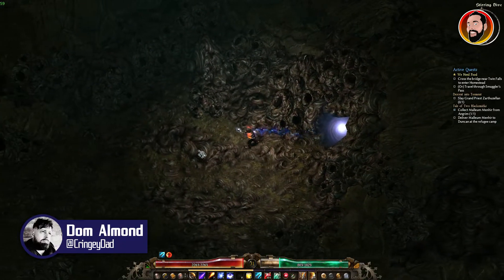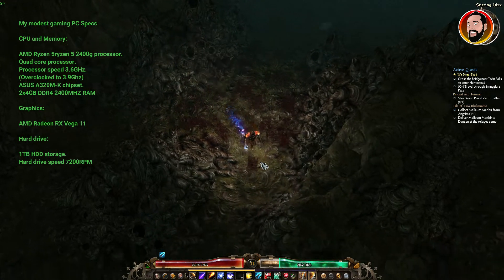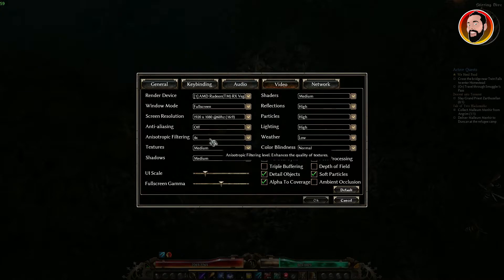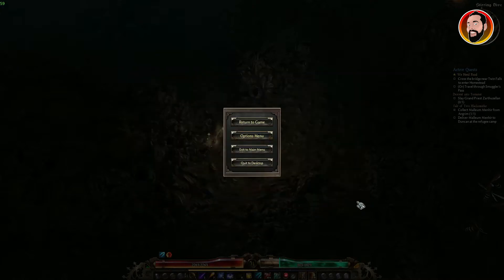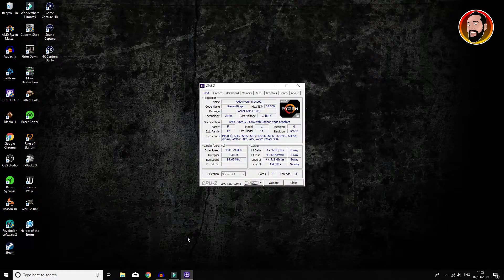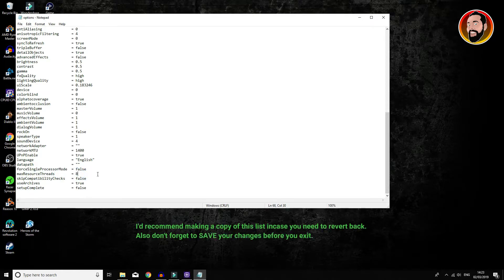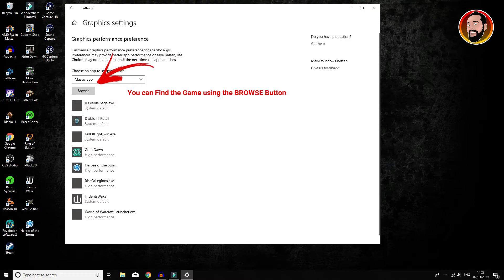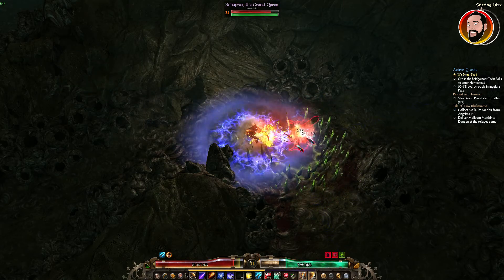Optimizing Grim Dawn On PC For Balanced Graphics and FPS 2019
My settings and some tips on how to get a good balance between graphics and frames per second in the game Grim Dawn. This might be helpful for people with modest gaming pcs like me.